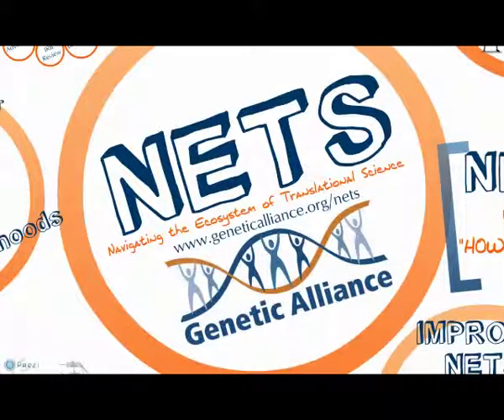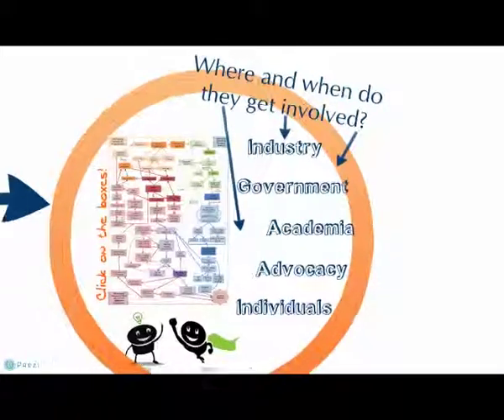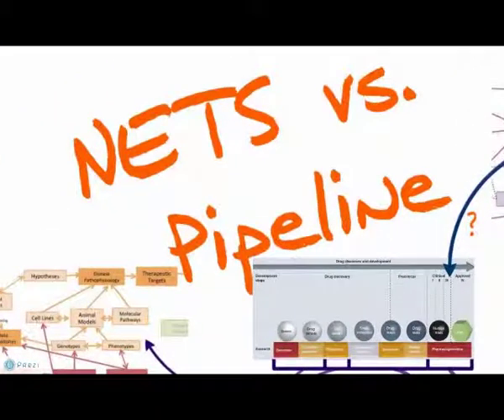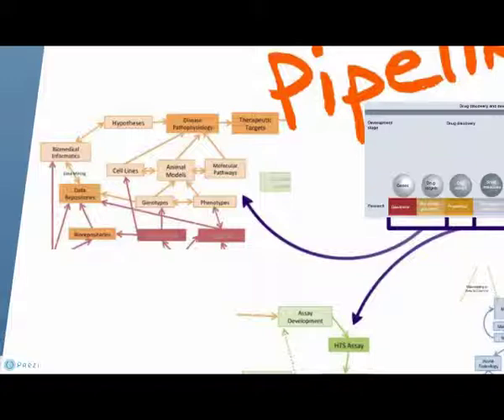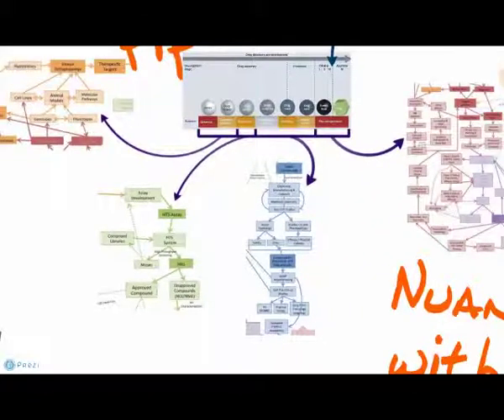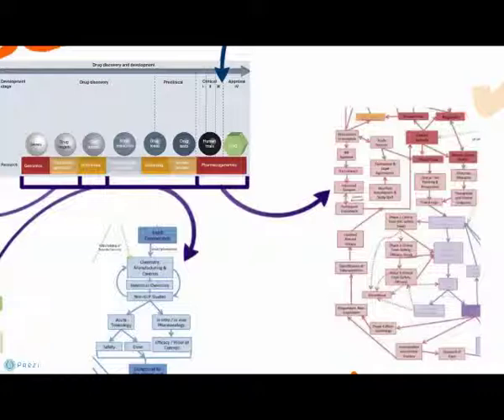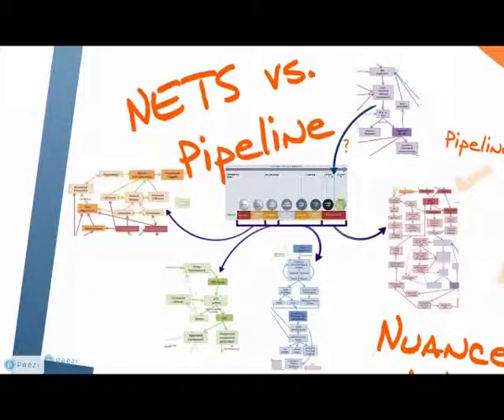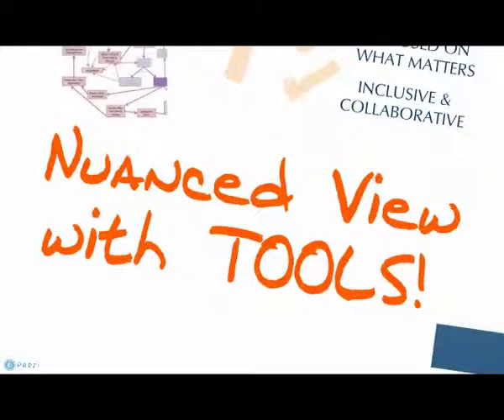Introduction to NETS.mp4